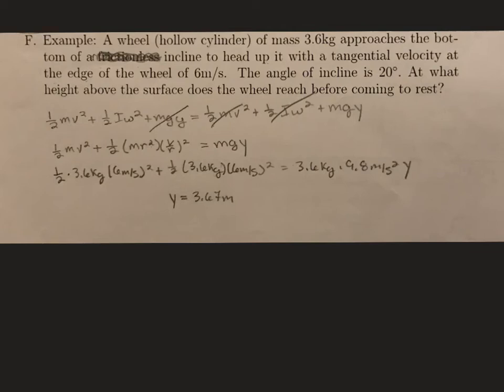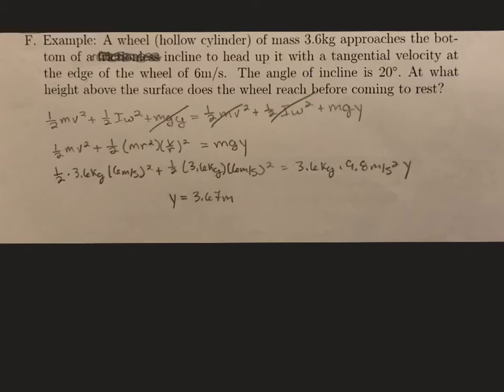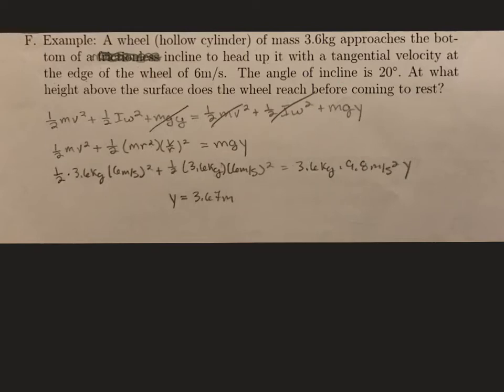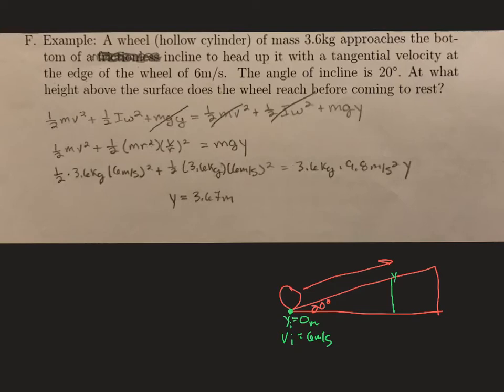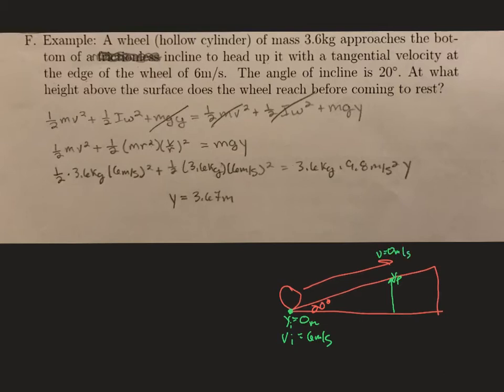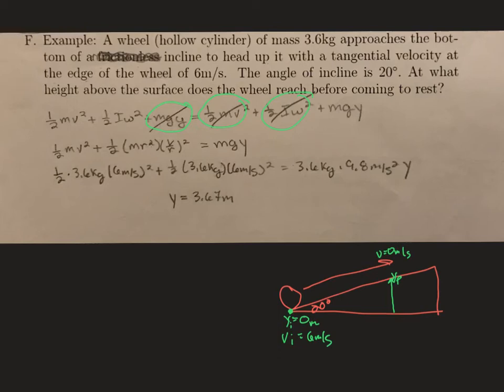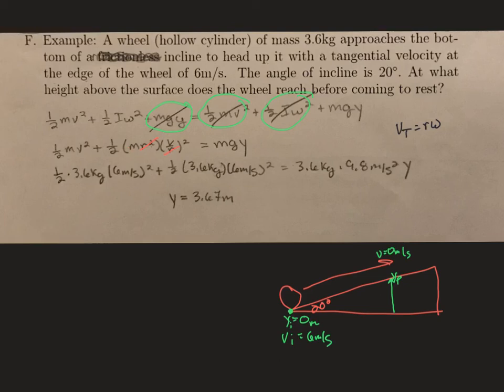Rotational Kinetic Energy Example for PHYS151